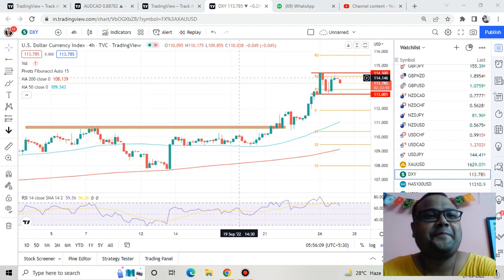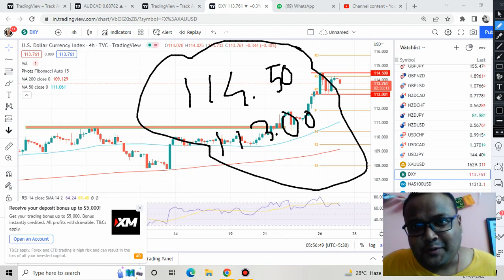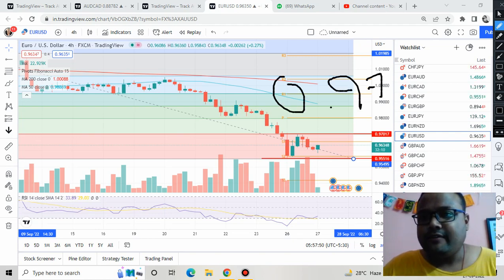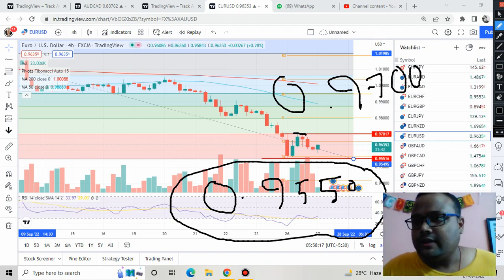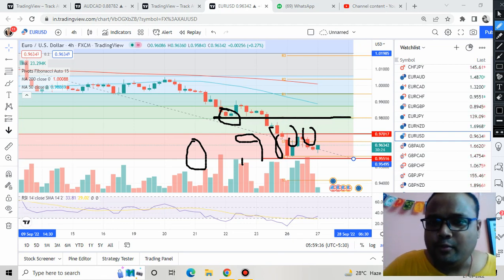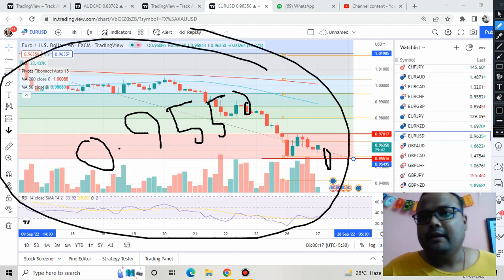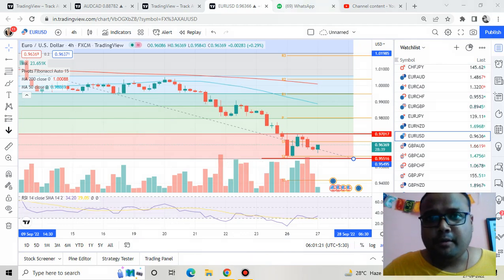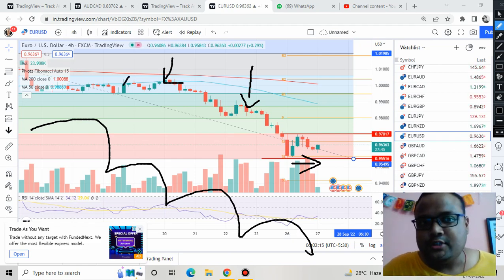EURUSD Strategy TODAY 27-28 Sept | EUR USD Analysis TODAY 27-28 Sept | EURUSD Forecast TODAY 27 Sept